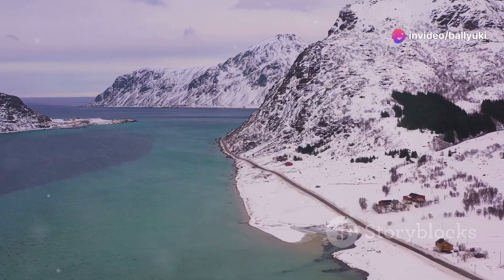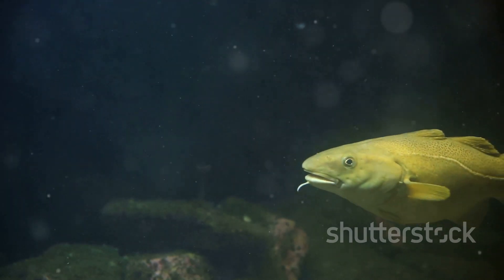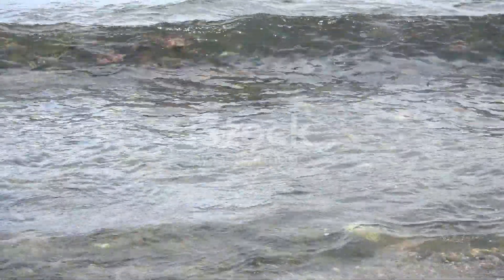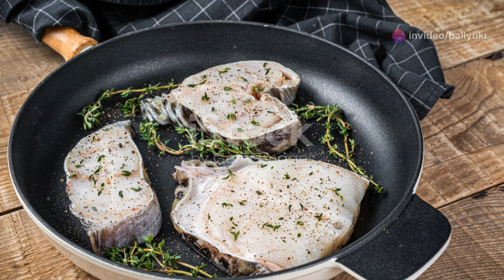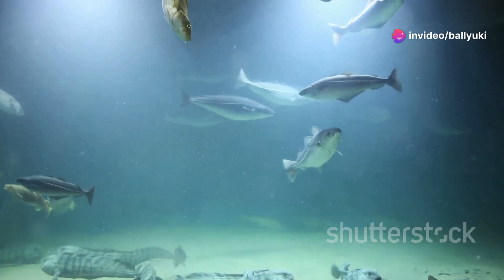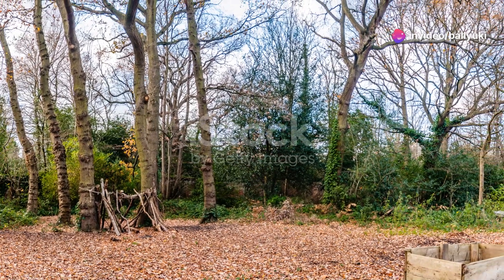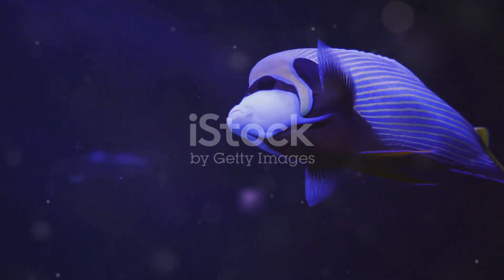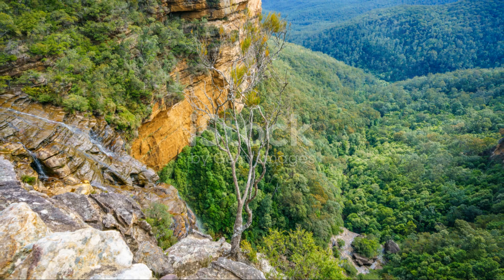Norway's Arctic Char: Exploring the Cold-Water Fish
Submerge yourself in Norway’s crystal-clear lakes and rivers to uncover the Arctic char, a stunning symbol of the region’s untouched wilderness. This cold-water fish thrives in the frigid northern waters, where its vibrant colors—ranging from deep reds to shimmering silvers—make it a true jewel of the underwater world. As you explore the depths, witness the Arctic char’s graceful movements through the icy waters, showcasing its resilience and adaptability in extreme conditions. The fish’s robust physique and striking appearance highlight its role as a key player in these pristine ecosystems. With its preference for the cooler temperatures of Norway’s lakes and rivers, the Arctic char not only survives but flourishes, embodying the rugged beauty and harsh elegance of the Arctic environment. Dive into this serene aquatic realm and marvel at the Arctic char’s remarkable ability to thrive in the heart of the northern wilderness.